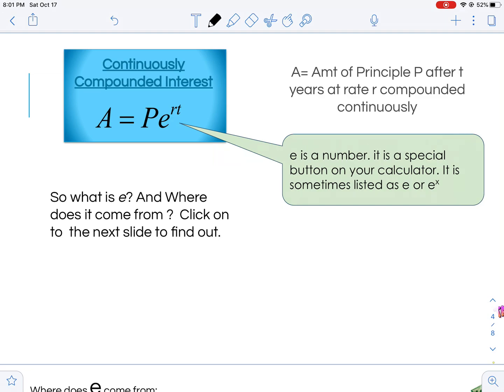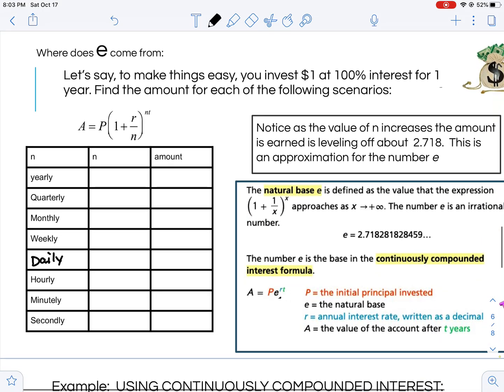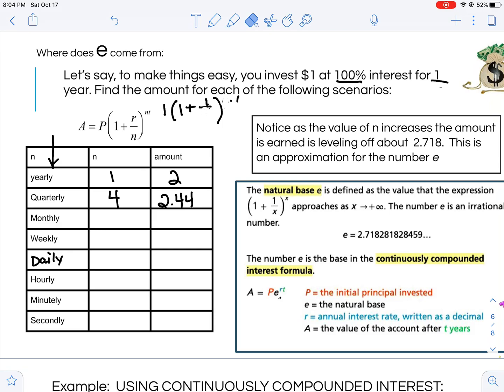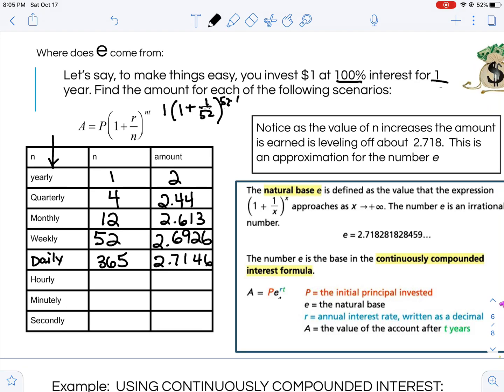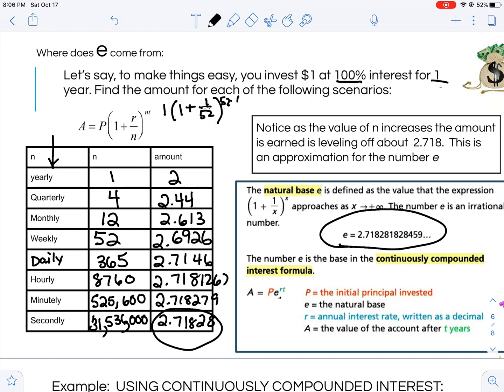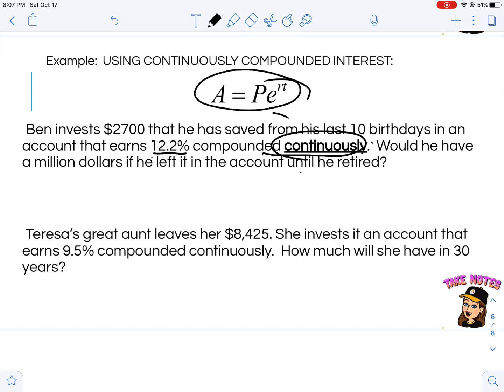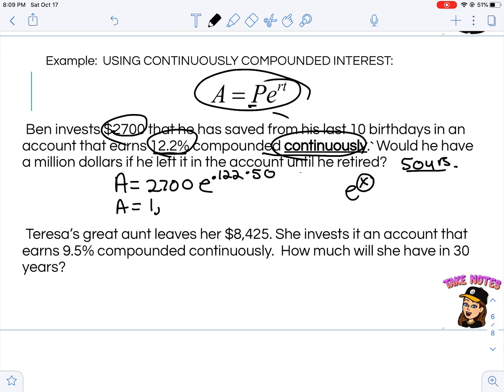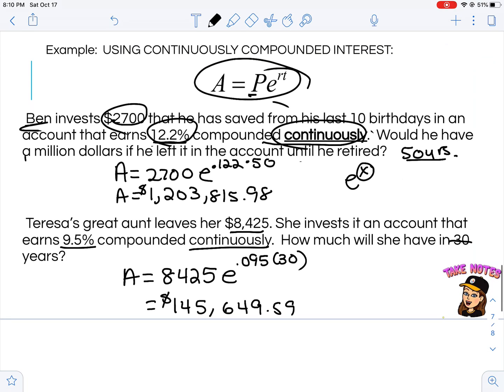continuouslycompoudedinterest lesson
algebra 2- exponentials example